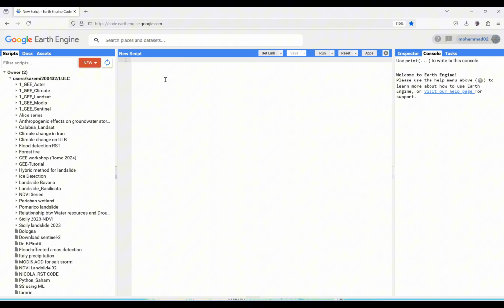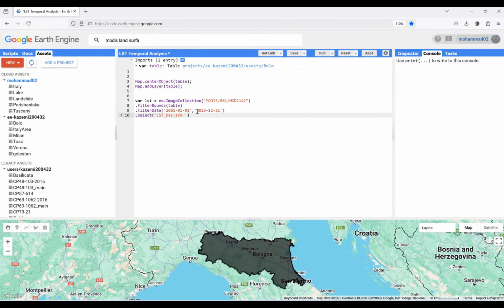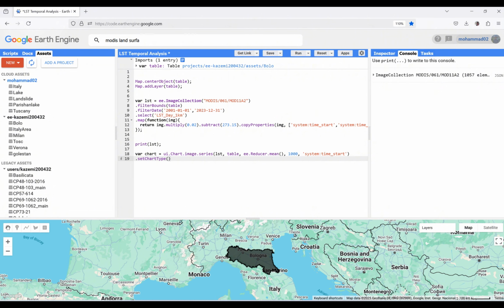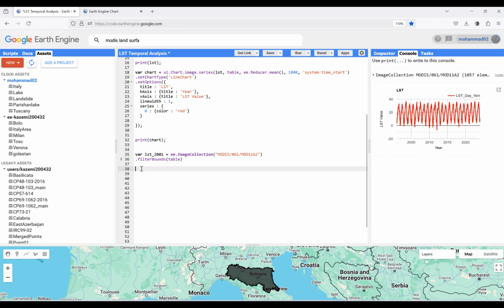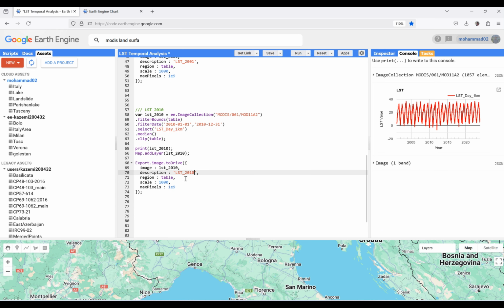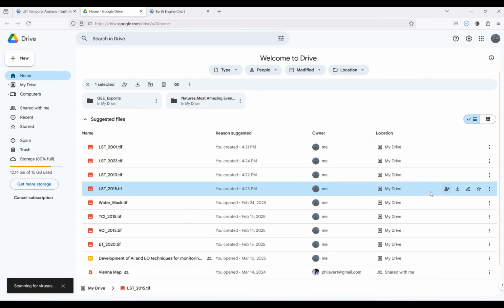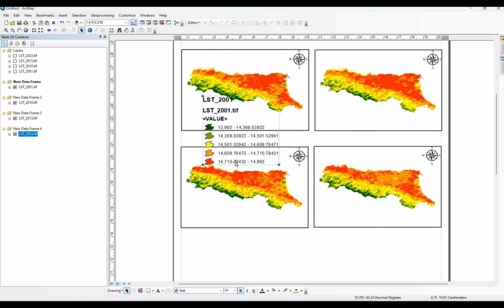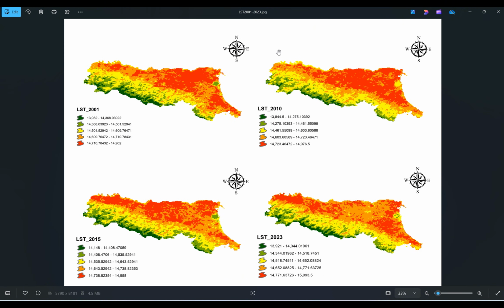LST (Land Surface Temperature) Temporal Analysis Using Google Earth Engine: Analyze and Map LST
In this tutorial, I will show you how to analyze land surface temperature (LST) temporal trends using Google Earth Engine. Additionally, you will learn how to export LST maps for various years and visualize them in the ArcGIS environment.